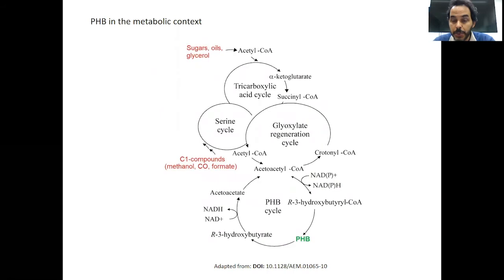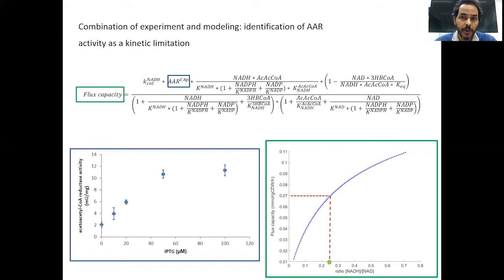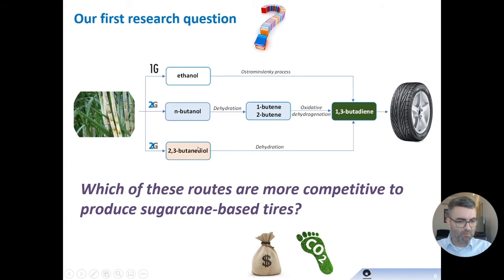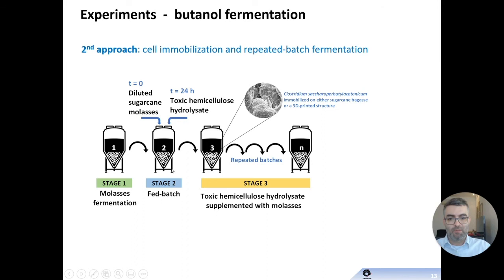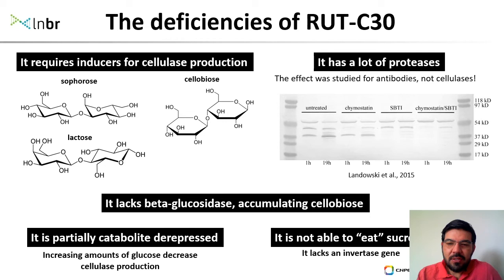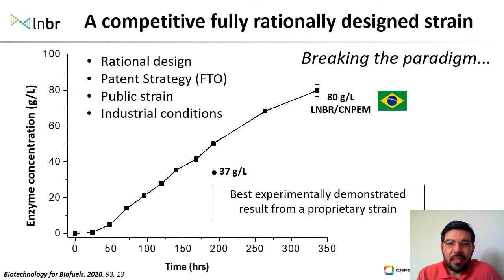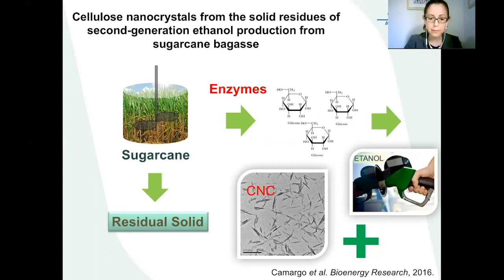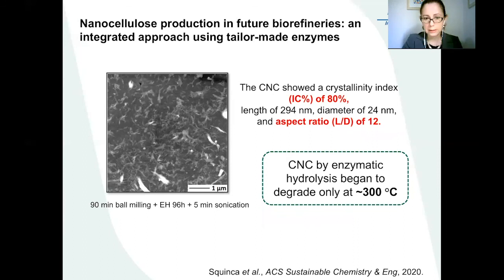Technical Session 18 - BIOEN Biorefinary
00:00 Karel Olavarria Gamez - Anaerobic NADH-driven polyhydroxybutyrate accumulation in Escherichia coli
13:39 Adriano Mariano - Routes for production of sugarcane-based tires: efficient conversion of gugars to 1,3-butadiene precursors techno-economic environmental assessment
27:44 Mario Tyago Murakami - A Competitive Platform for enzyme production - Rationally improving RUT-C30 for CAZyme secretion
42:40 Cristiane Sanchez Farinas - Green and sustainable manufacture of nanocellulose materials in integrated biorefineries

Chair: Flavia Winck, IQ-USP, Brazil